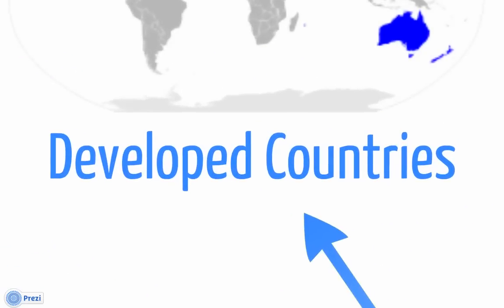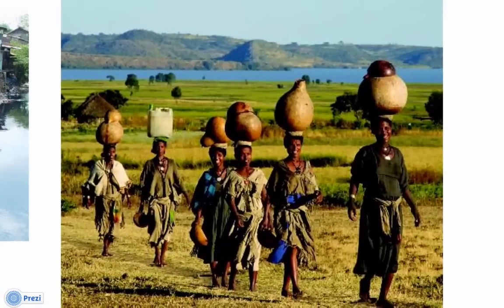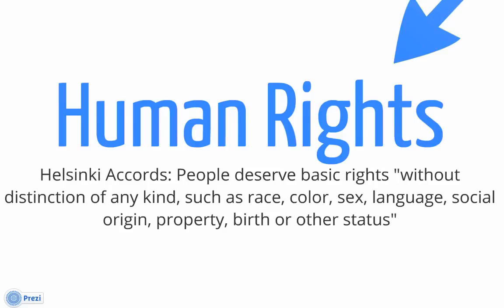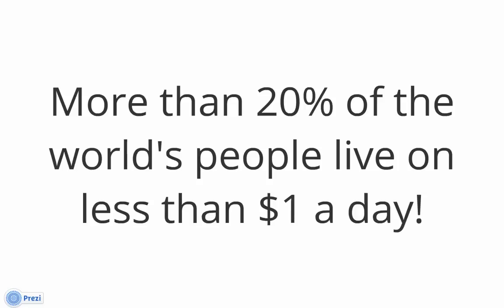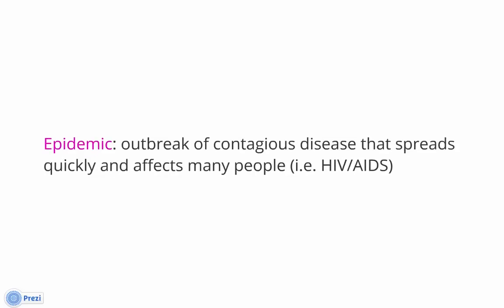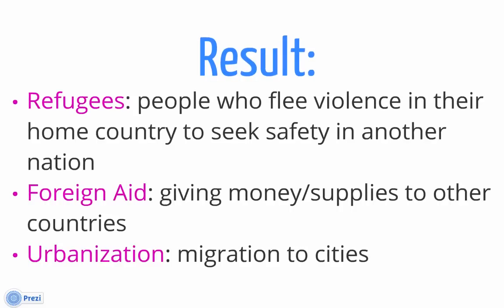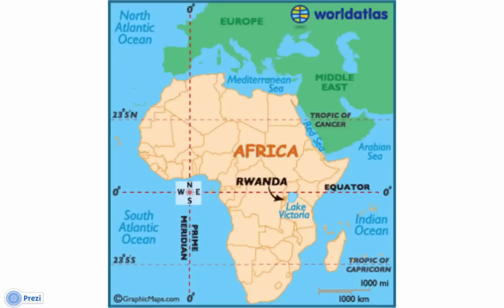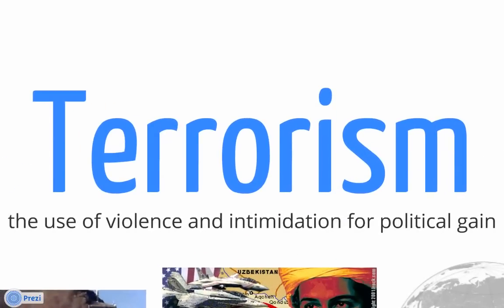Globalization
Social Struggle, Refugees